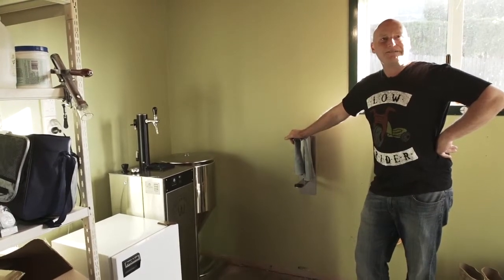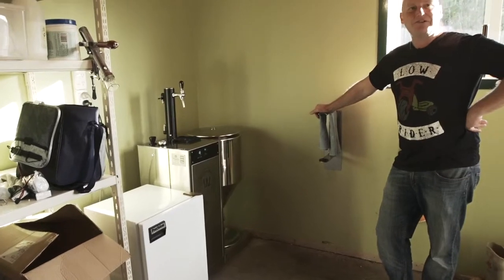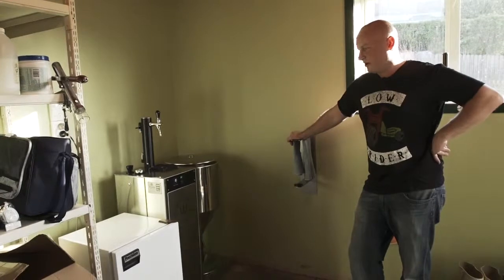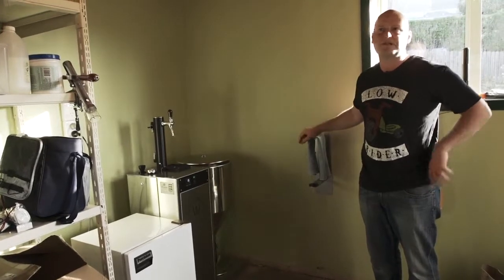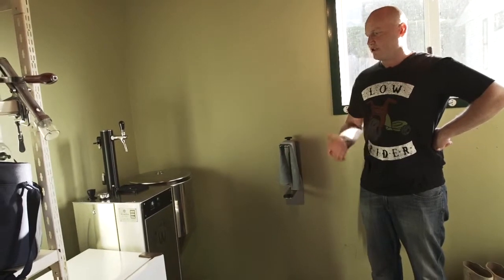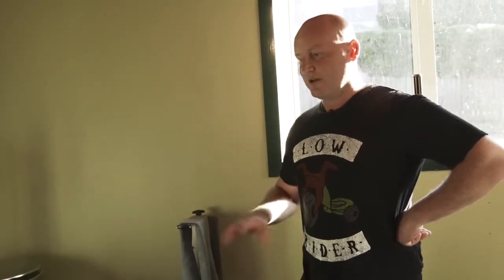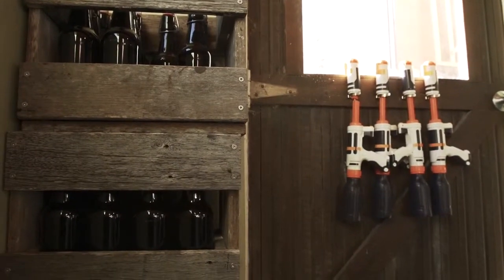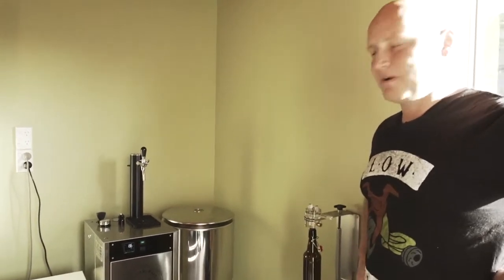A WilliamsWarn Personal Brewery Testimonial from Mr Gavin Kennedy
A video testimonial by a WilliamsWarn Personal Brewer